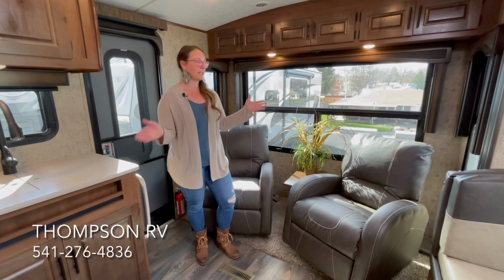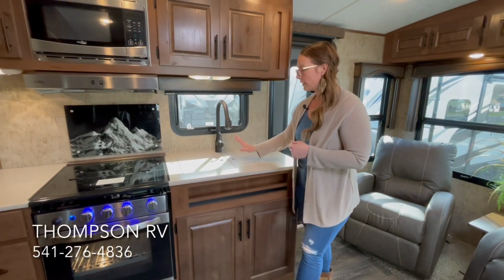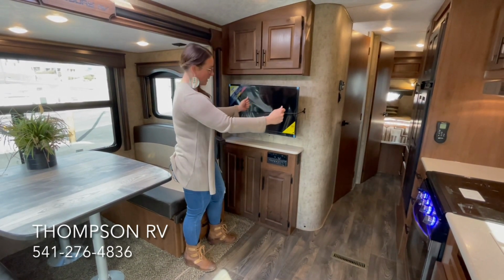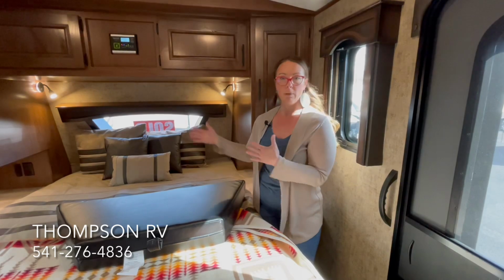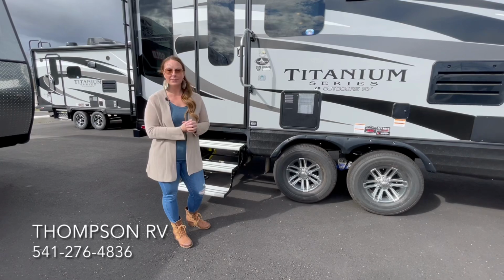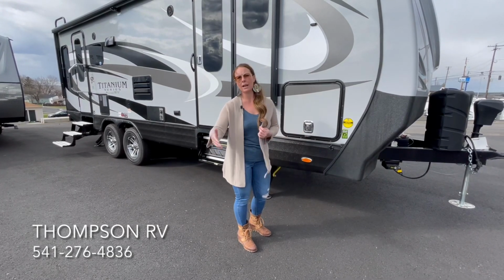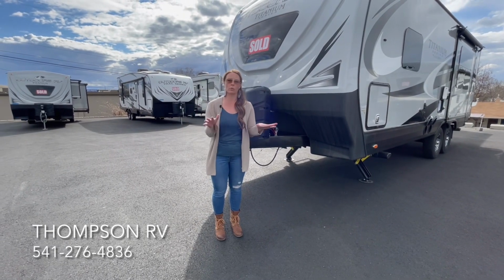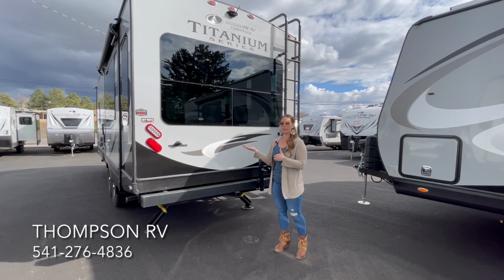New 2021 Outdoors RV Timber Ridge 24RLS Titanium Series Four Season Travel Trailer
Interior and exterior look at the Outdoors RV Timber Ridge 24RLS travel trailer built right here in Oregon! This floor plan is under 30’ long and has the popular rear chairs with a picture window. Four seasons with heated and enclosed holding tanks, off road suspension, and luxury amenities such as auto leveling! Prewired for solar panels which makes it perfect for off grid and boondock camping!

2021 Outdoors RV Timber Ridge 24RLS Titanium Series

Dry Weight: 7,130lbs (Mountain Series 6,650lbs)
Overall Length: 28ft 8in
Height (including A/C): 11ft 5in
Fresh Water Capacity: 80 Gallons
Water Heater: 10 Gallons
Grey Water: 40 Gallons
Black Water: 40 Gallons

Thompson RV, Inc.